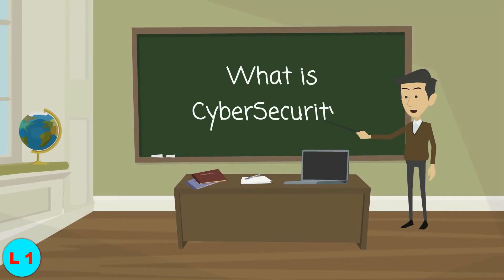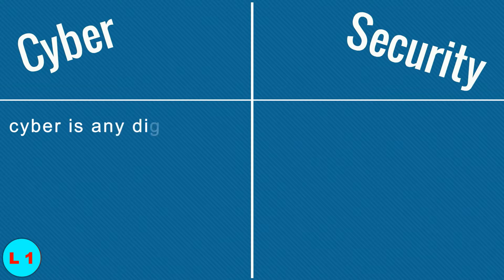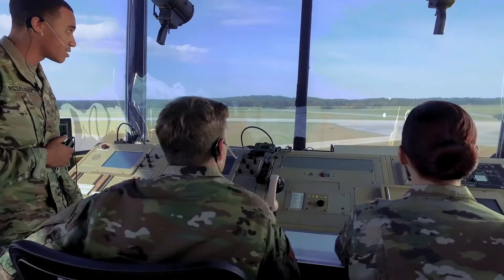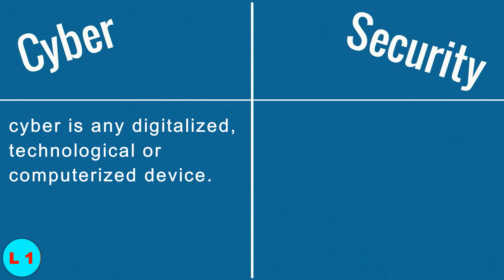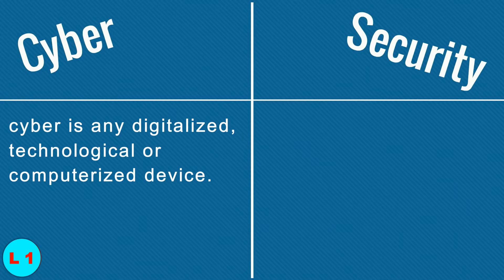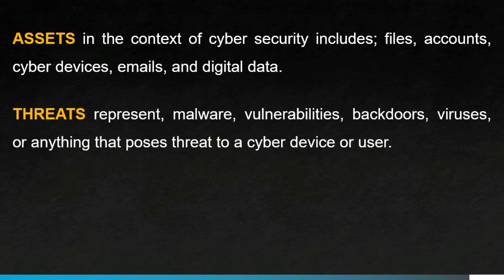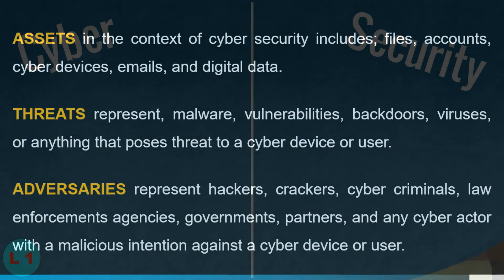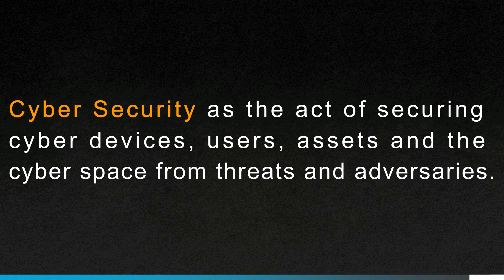2 - What is Cyber Security, Assets, Security, Threats, Cyber & Adversary?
Definition of Cyber, Security, Cyber Assets, Threats, Cyber Adversaries and CyberSecurity.